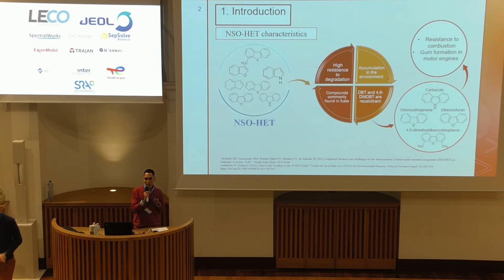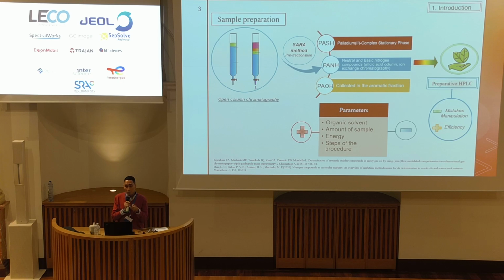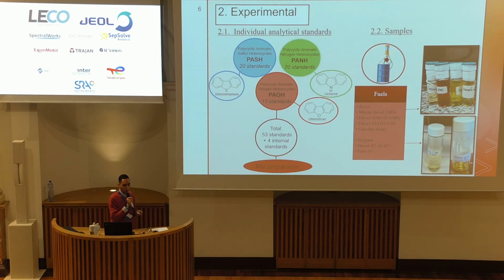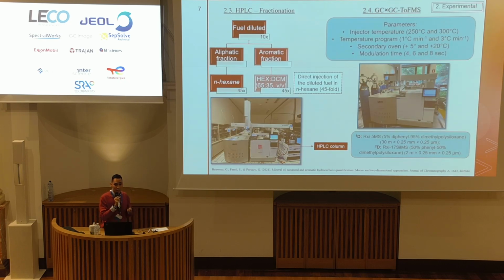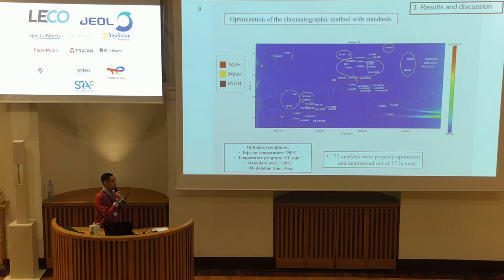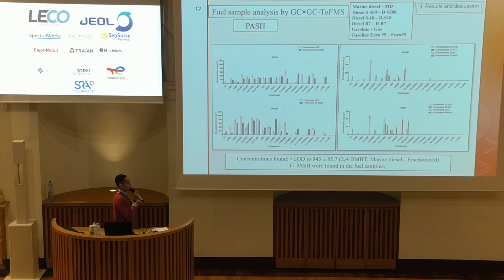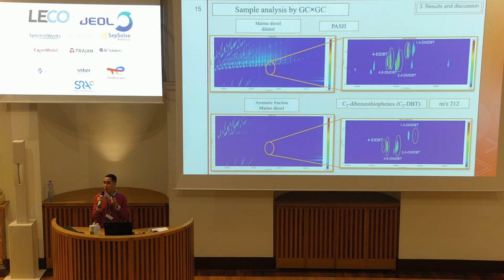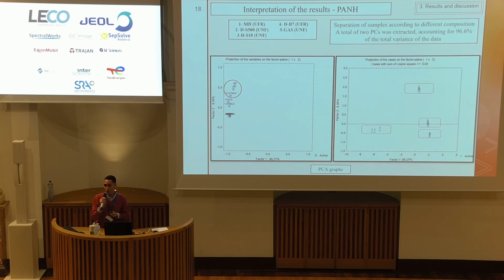Pedro Victor Bomfim Bahia: Quantification of NSO-HET in fuel samples by GC×GC-ToFMS (MDCW 2025)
🎤 Presenter: Pedro Victor Bomfim Bahia (Universidade Federal da Bahia, Salvador, Bahia, Brazil)

Abstract

The polycyclic aromatic sulphur, nitrogen, and oxygen heterocyclic (PASH, PANH and PAOH, respectively) have received increasing attention over the years because they are considered relevant recalcitrant compounds in fuels. However, the determination of NSO-HETs in these matrices (e.g., diesel and gasoline) is a challenge due to the complexity and coelutions problems.

The comprehensive two-dimensional gas chromatography with time-of-flight mass spectrometry (GC×GC-ToFMS) has already been successfully employed for qualitative analyses of individual NSO-HET classes, but a simultaneous and quantitative analysis has never been performed. The aim of this study was to, for the first time, apply the GC×GC-ToFMS for simultaneous and quantitative determination of NSO-HET in fuels.

A preliminary liquid chromatography fractionation (LC) was performed to enrich the NSO fraction and remove interferences. After optimization of the chromatographic parameters, the method was validated in terms of matrix-matched calibration. The limits of detection and quantification ranged from 0.34 to 70.34 ng mL-1. Correlation coefficients (R2) ≥0.99 were obtained for all compounds within the linear region (10-1000 ng mL-1). Addition/recovery tests were carried out at three levels (100, 300 and 600 ng mL-1) and the results were within a suitable range (70-120%). The instrumental precision, both intraday and interday, was assessed at two concentration levels (100 and 600 ng mL-1), and relative standard deviation (RSD) was less than 20%.

Finally, the method optimized and validated was applied in fuels, priory and after offline LC fractionation, collected in Salvador, Bahia, Brazil and in Gembloux, Belgium. GC×GC-ToFMS method proved to be precise, accurate, and suitable.